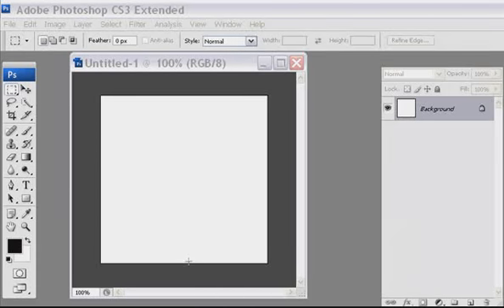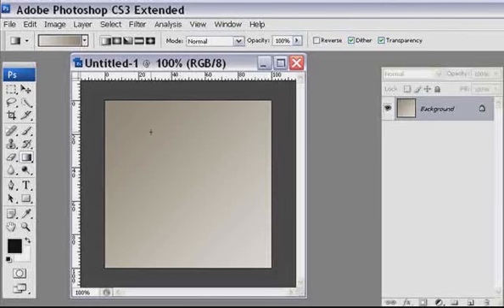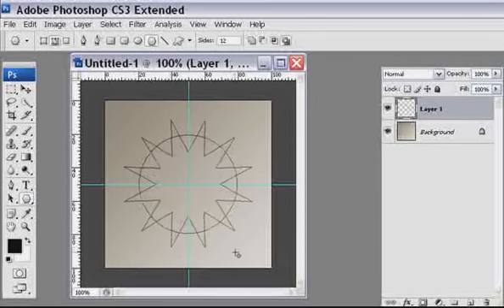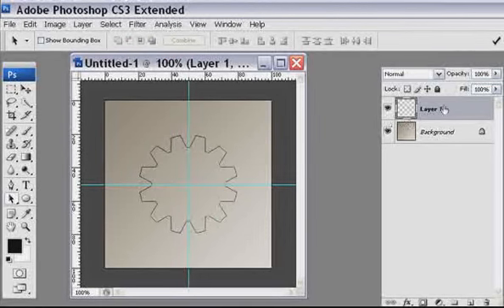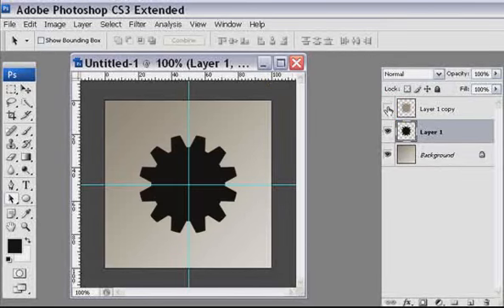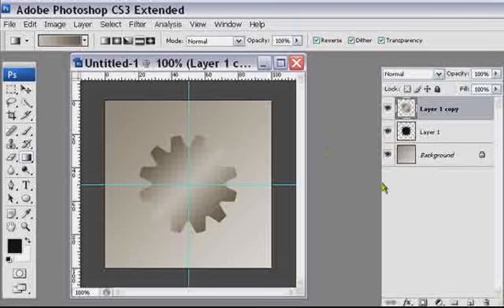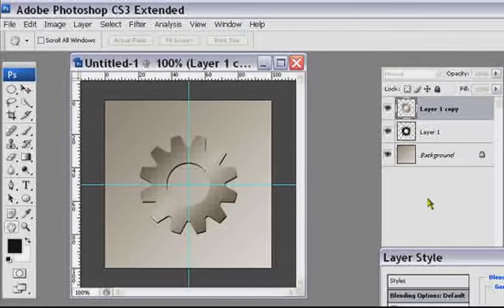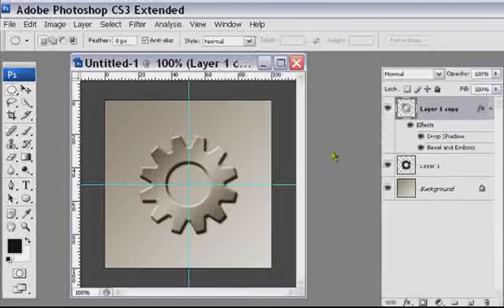Realistic Gear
On demand of one member on planetphotoshop.com i have created tutorial how to create gear and gave it a little bit of 3D.